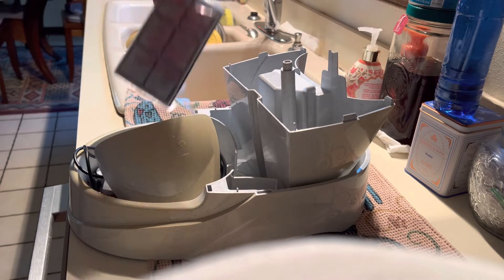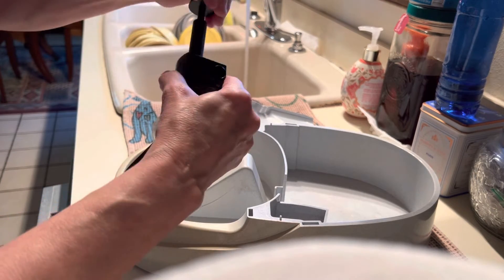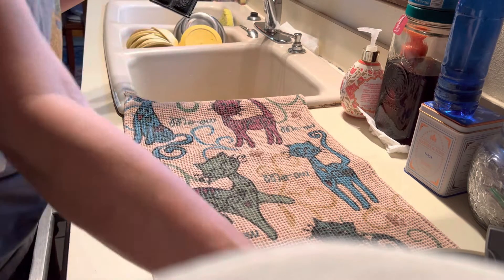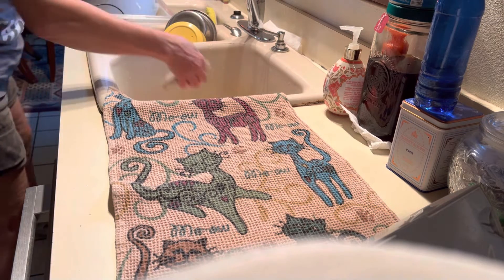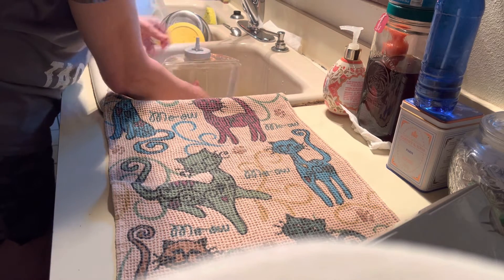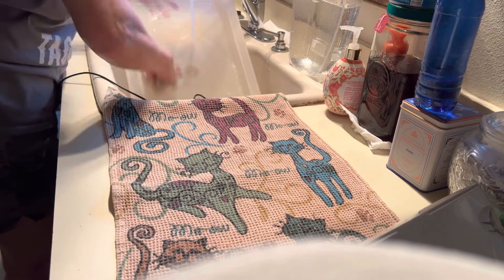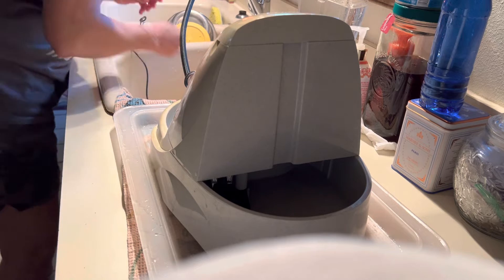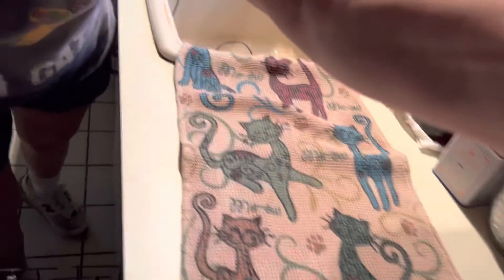Drinkwell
Drinkwell change